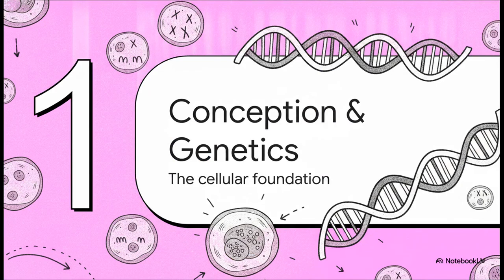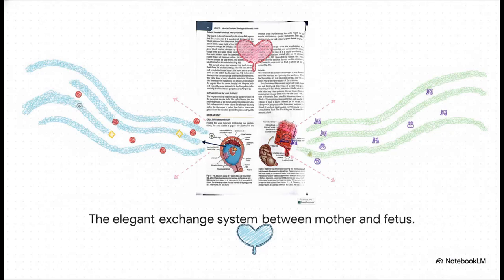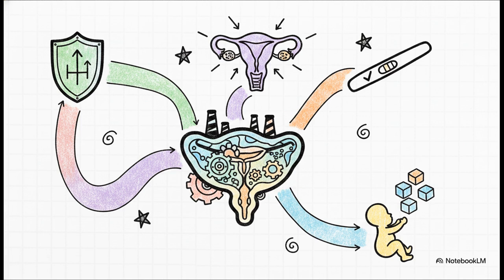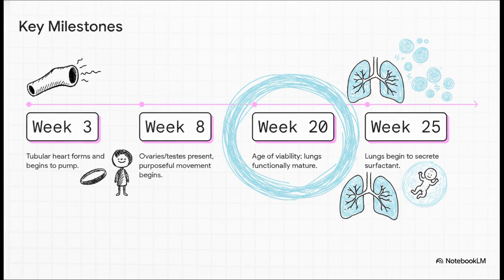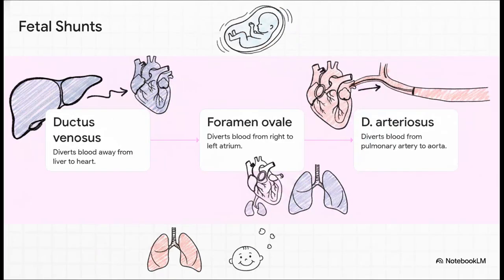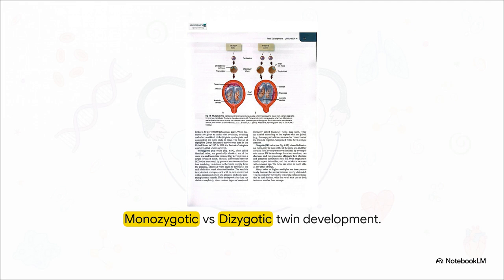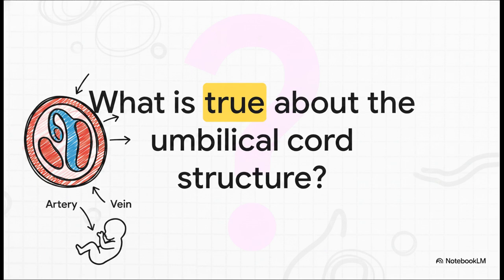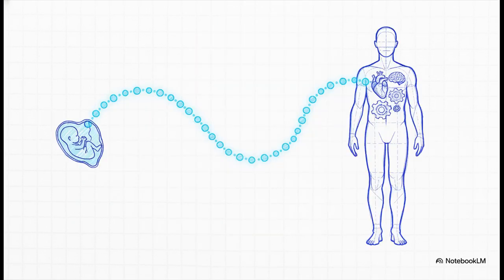OB: Fetal Development—Common NCLEX Traps (Don't Make These Mistakes!)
Review essential ATI and NCLEX concepts regarding fetal development, including critical milestones, embryonic and fetal growth stages, and maternal-fetal adaptations. This video covers assessment findings, key developmental markers, and nursing care priorities to support healthy pregnancies. Includes ATI-style practice questions with rationales to help you prepare for nursing school exams.